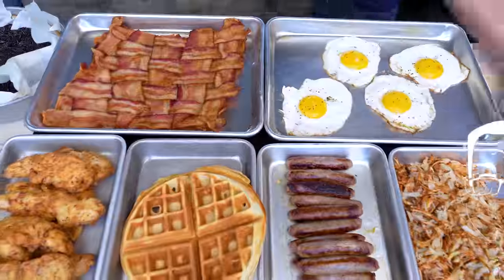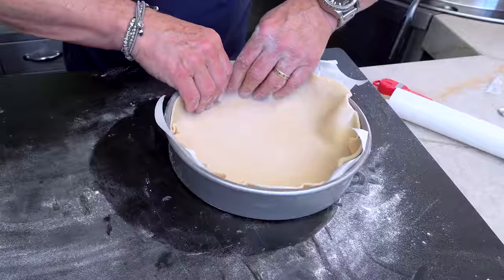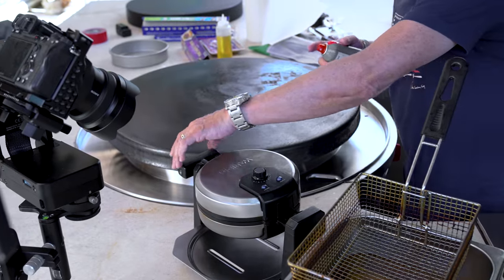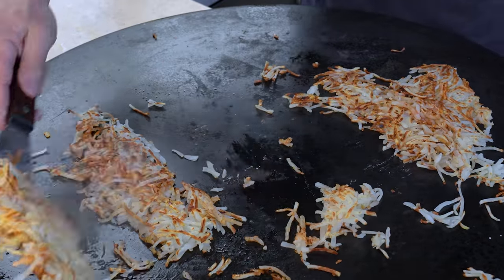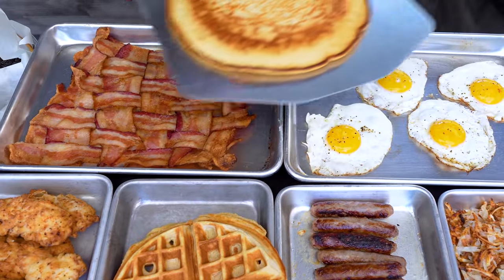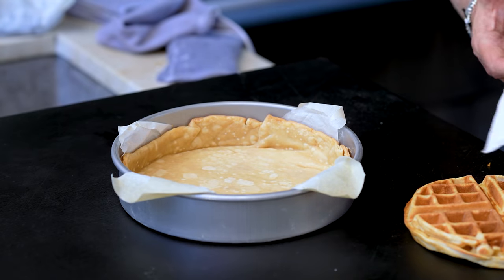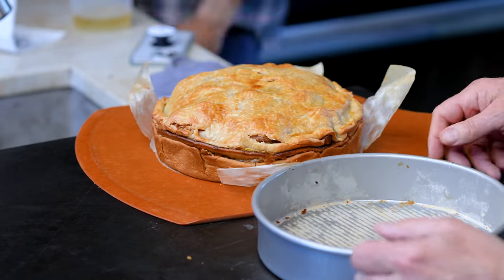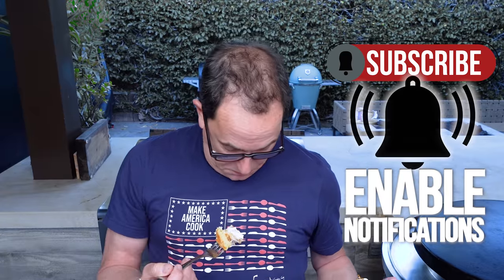WE TOOK ALL THE BEST BREAKFAST ITEMS AND MADE THIS DELICIOUS 5 LB BEAST! | SAM THE COOKING GUY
What's the best breakfast? One person wants chicken & waffles, one wants eggs, one pancakes, one sausage/bacon/hash browns. for eons man has been unable to figure out how to combine the best breakfast items into one dish. That ends today.

00:00 Intro
1:06 Shaping the dough & prepping pan
2:38 Crust baking instructions
3:05 Making & baking bacon weave
4:06 Breading chicken
4:40 Making waffles
5:15 Starting hash browns
5:44 Waffle reveal
5:52 Cooking sausages & hash browns
6:54 Deep frying chicken
7:10 Finishing sausages & hash browns
7:42 Finishing chicken
7:50 Making gravy
9:18 Making a pancake & eggs
10:46 The foods reveal
11:00 Building
13:29 Weighing & Baking instructions
13:47 The pie reveal & cooling
14:47 Serving
15:51 First Bite
16:38 Outro